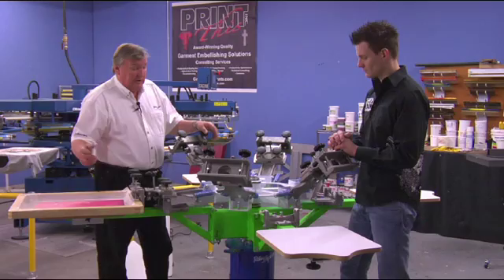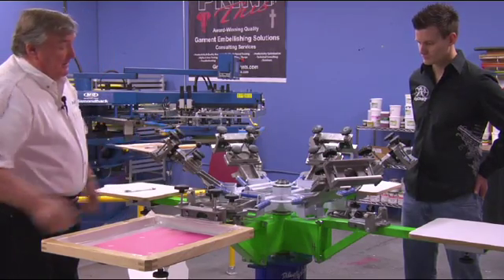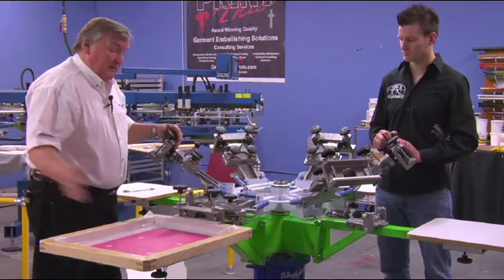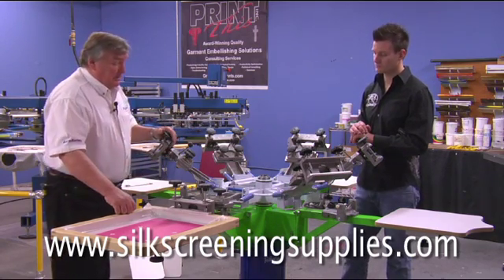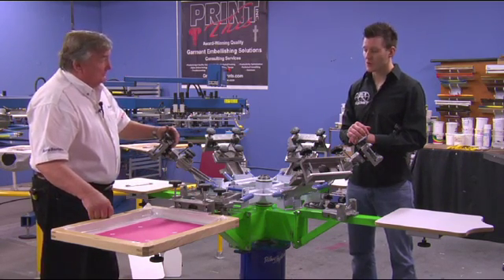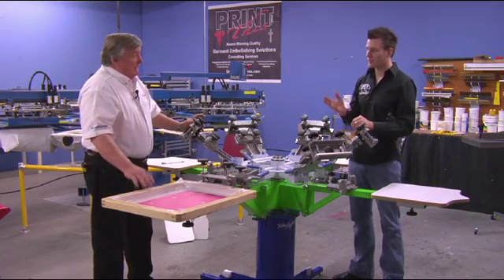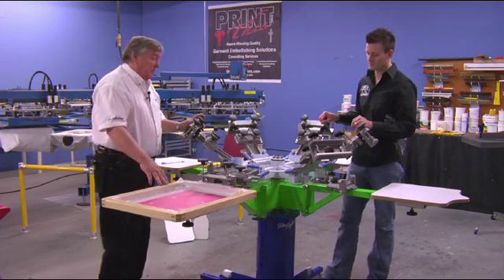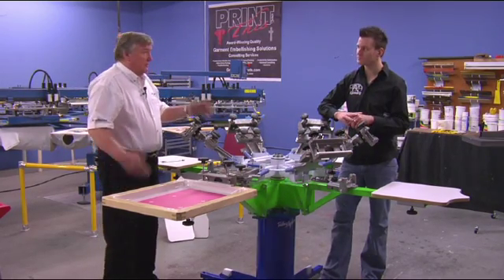Hopkins press setup and registration - PART 4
Featuring the inventor and engineer of the Hopkins Press, Riley Hopkins himself explains the best way to setup, register, trouble shoot and maintain the Hopkins press. For more information or to order a Hopkins press